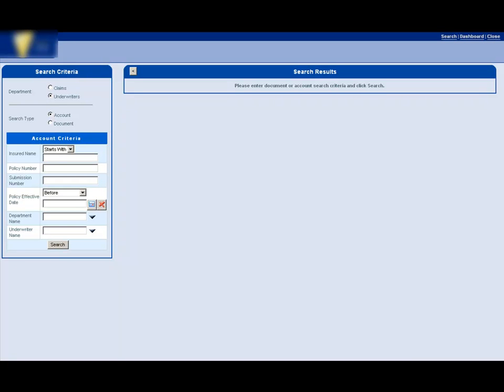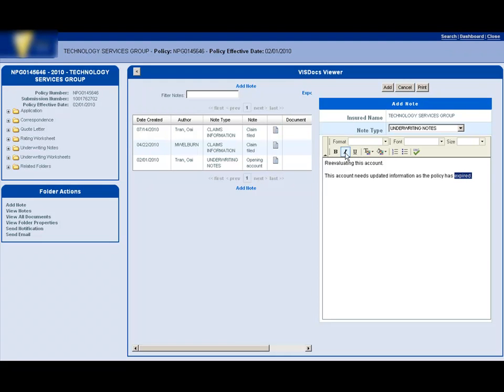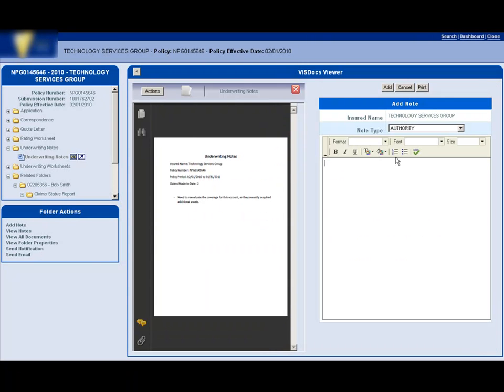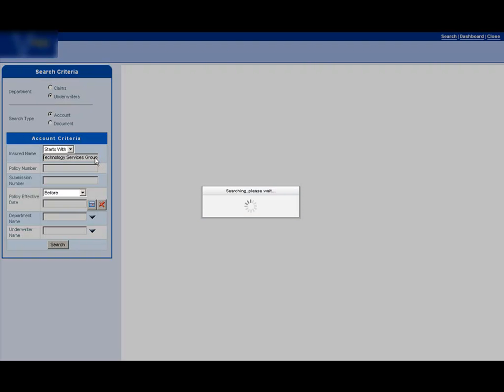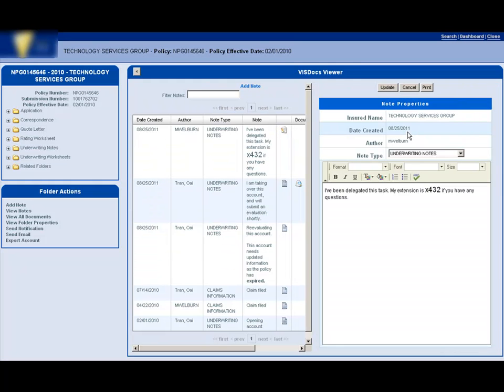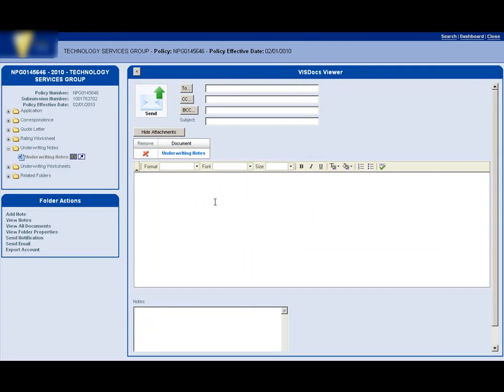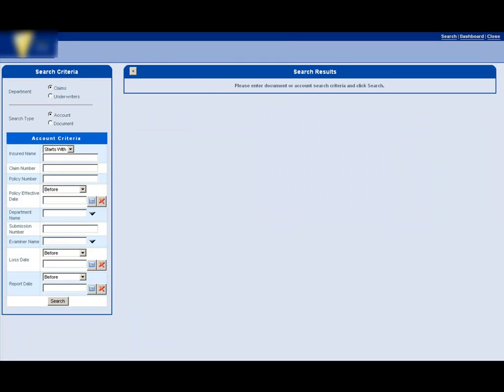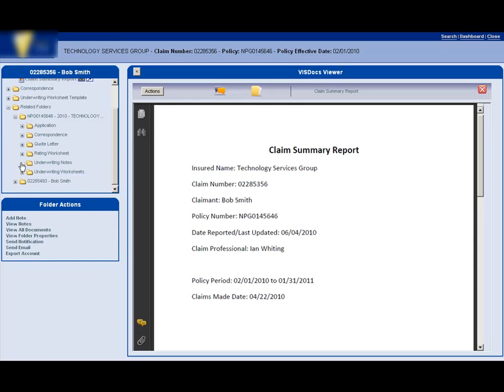TSG Policy and Claim Solution for Insurance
The TSG Policy and Claim Solution for Insurance allows customers to document processing capabilities to their existing data driven policy and claim infrastructure.  The solution provides for easy connectivity to existing systems to eliminate entry of redundant data entry to create policy and claim folders for all documentation and correspondence